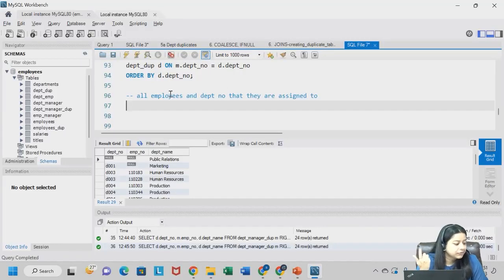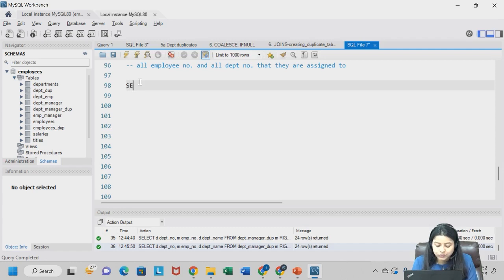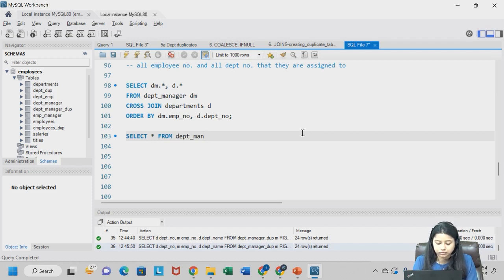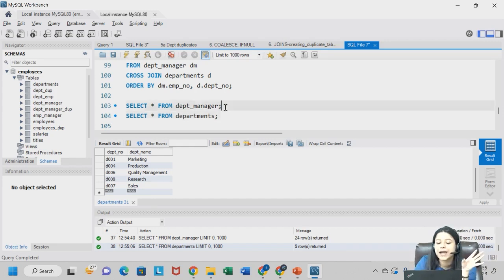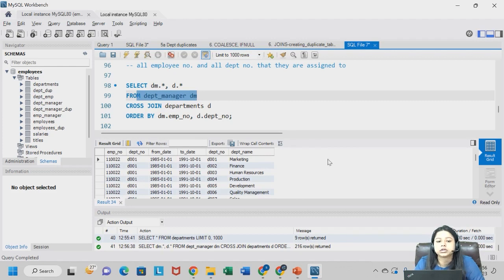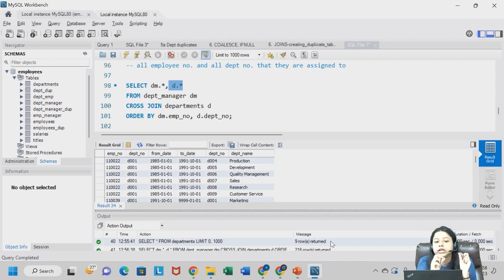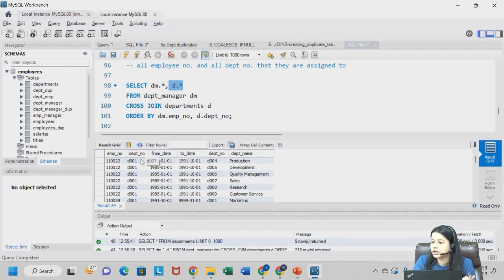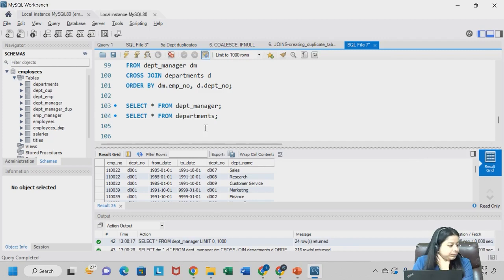Join Commands - Cross Join | SQL | Data & Business Analytics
⭕Timestamp:
00:00: Introduction
01:23 Code run
02:56: Explanation of Rows and Columns
04:53: How to get the entire output
06:36 Cross-join usage